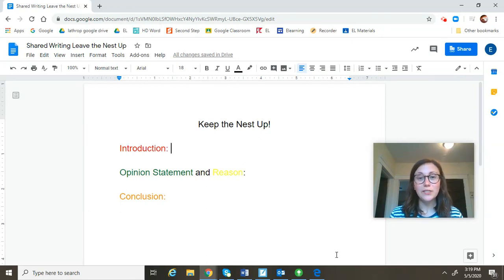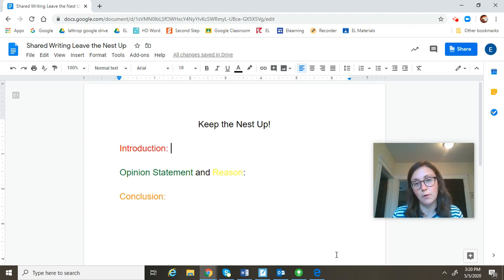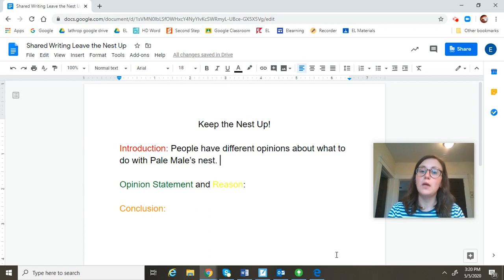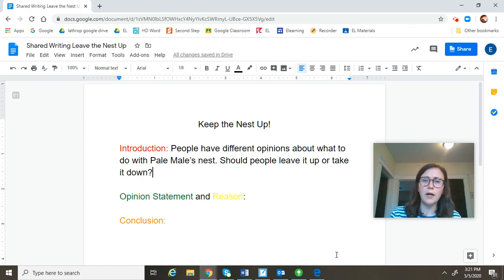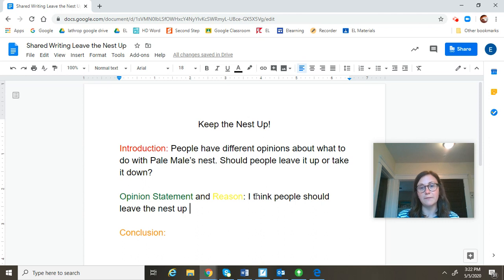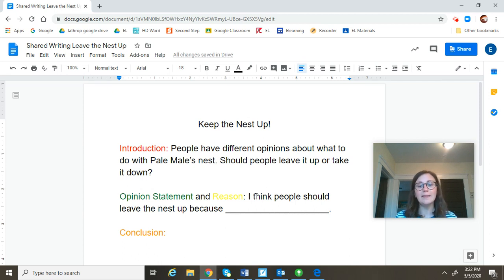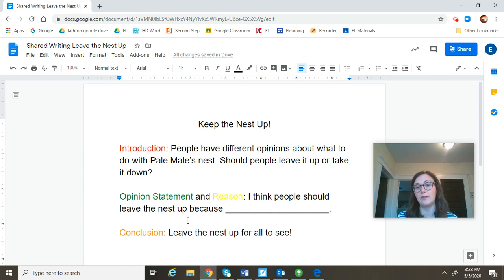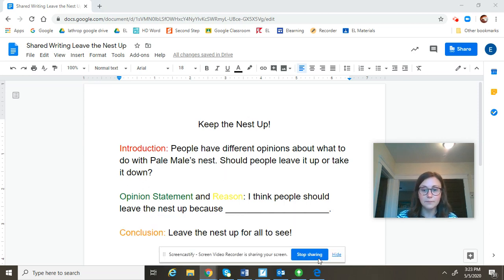Shared Writing Leave the Nest Up!